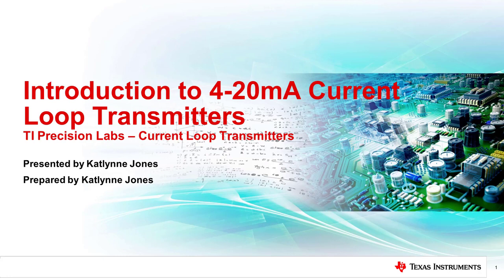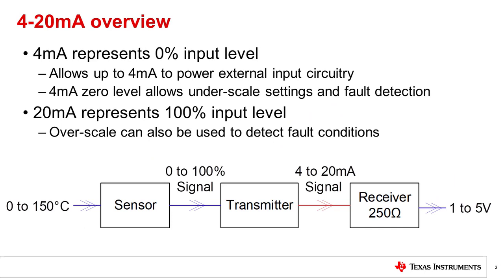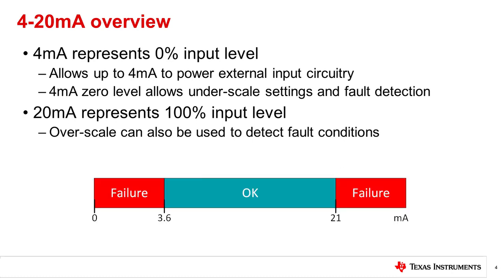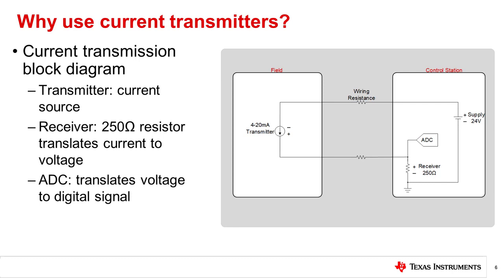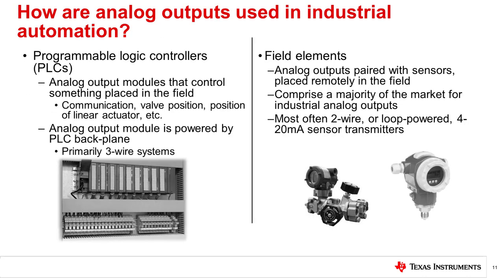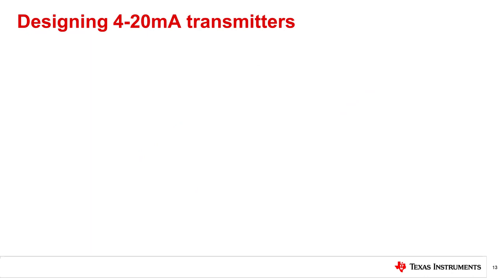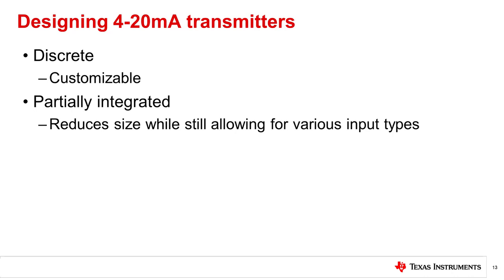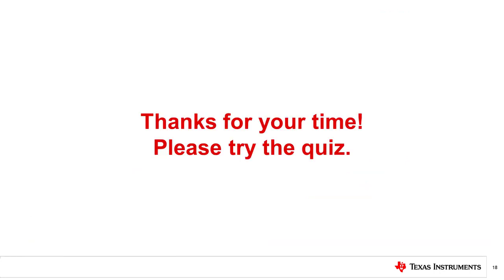Introduction to 4-20-mA current loop transmitters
Search TI precision op amps, and find reference designs and other technical resources

A 4-20mA current loop transmitter converts data into a proportional 4-20mA
current to be transmitted over long distances. This video goes over the
benefits to using a current loop transmitter and introduces different
approaches to designing a current loop transmitter system.

Ask questions and interact with the authors in the TI Precision Labs - Op Amps Forum on the TI E2E™ Community.